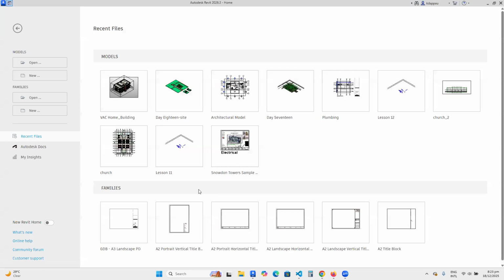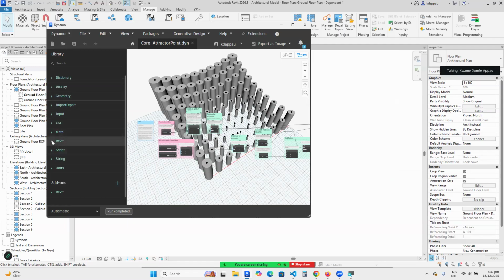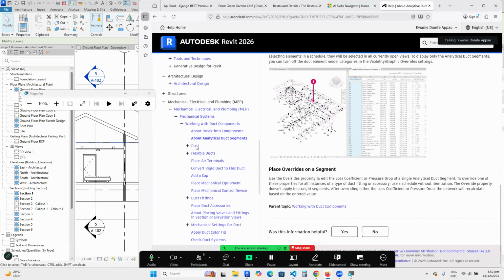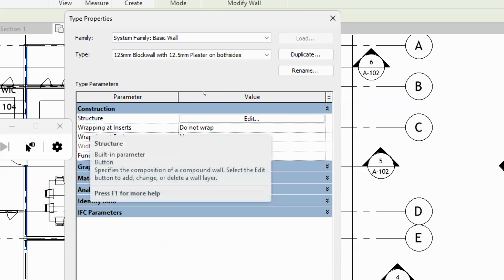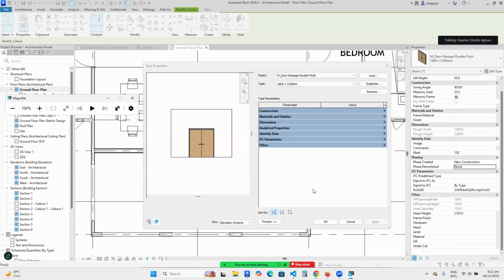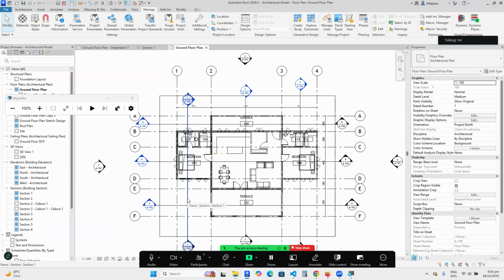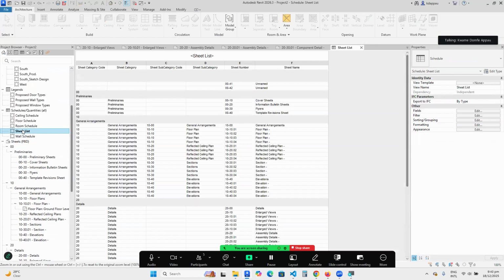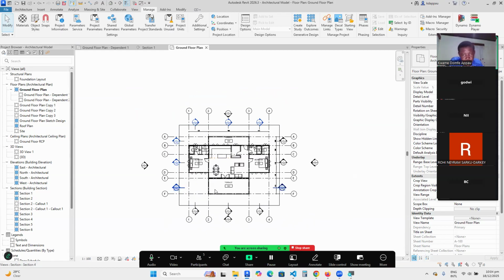REVIT Essentials Day Nineteen - Understanding Settings, Instance and Type Parameters in Revit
The meeting focused on a detailed training session on Revit, a parametric modeling software, led by Kwame. He explained various Revit settings, including user interface, graphics, and project parameters, emphasizing the importance of understanding and utilizing parameters for effective modeling. Kwame highlighted the need for participants to explore Revit's features, such as Dynamo for advanced modeling, and encouraged them to create custom templates for efficient project setups. He shared his experience of developing templates for other firms and expressed frustration with the lack of interest and engagement from participants, despite the free training offered. Despite the challenges, Kwame remained committed to continuing the training, planning to cover additional settings and provide a step-by-step tutorial on a sample project in the coming sessions.